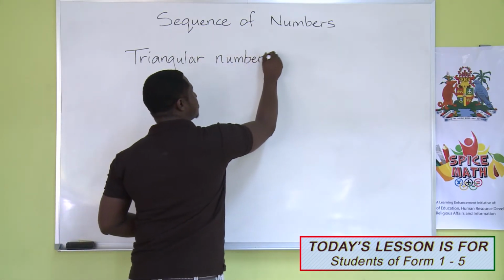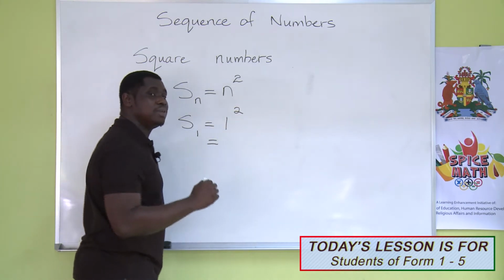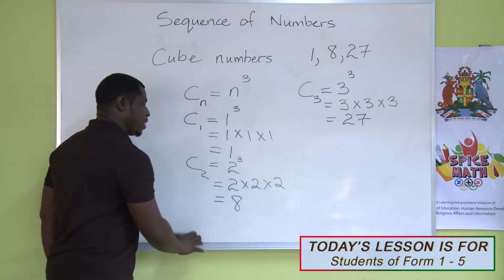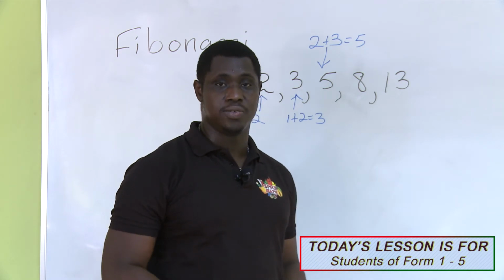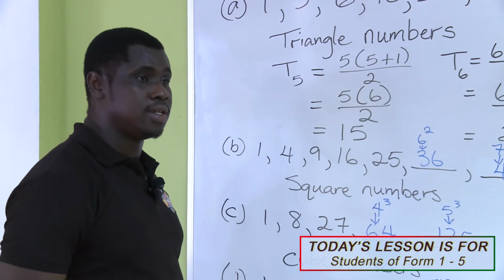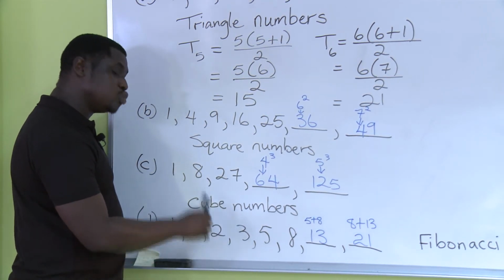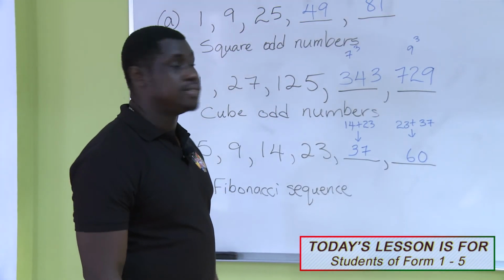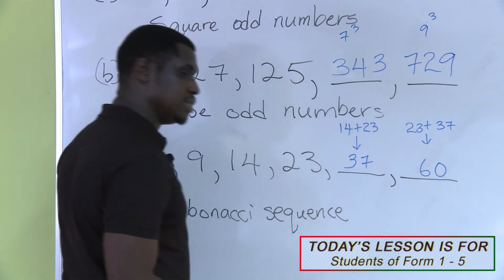32. Spice Math - Sequence of Numbers Part 2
32. Spice Math - Sequence of Numbers Part 2